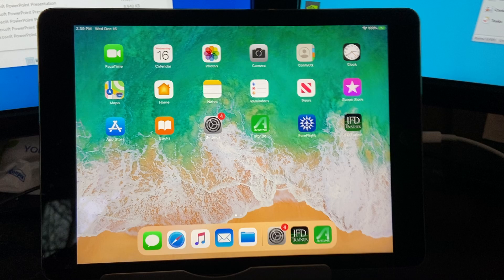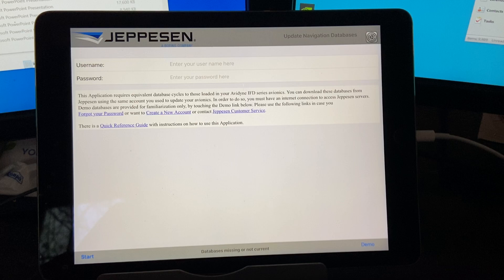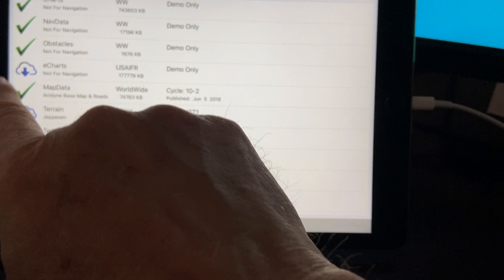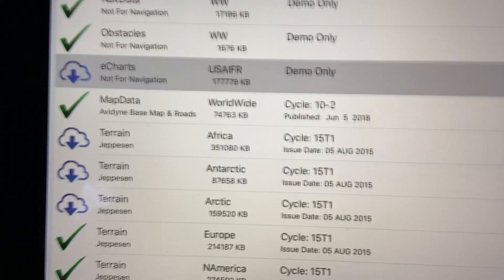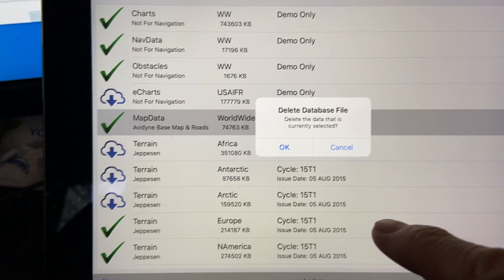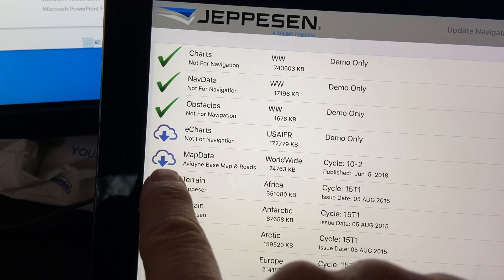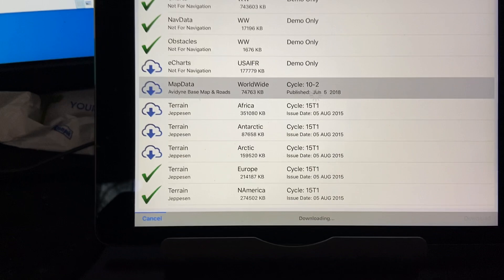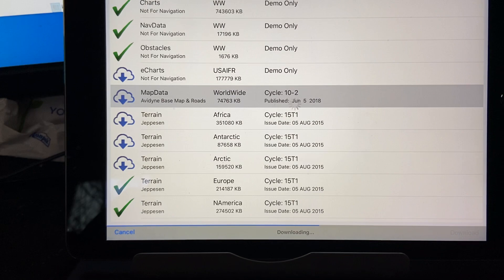Reloading Map Data on Avidyne IFD100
In the event your Map data is not showing up on your iPad IFD100 App,  it could be corrupted...Simply delete the dataset and reload, which should fix the problem.

1) Open App.  On Jepp page, touch the Map Data green check mark to select it
2) hit "DELETE" in lower right corner, then hit OKAY in pop-up dialog box
3) Once it is deleted. touch the Blue Cloud next to Map Data to select it
4) hit "DOWNLOAD" in lower right corner to reload (requires internet connection)
5) Proceed to app